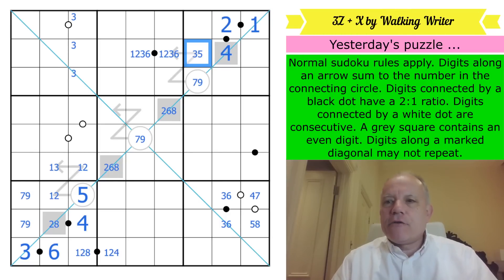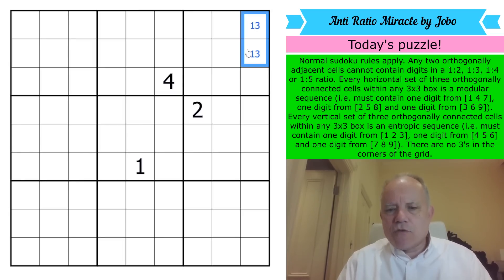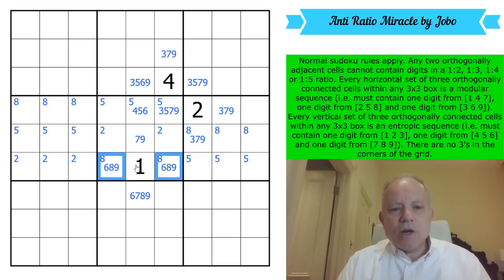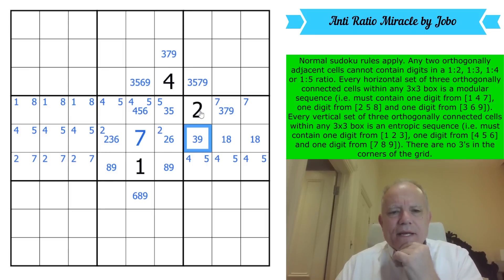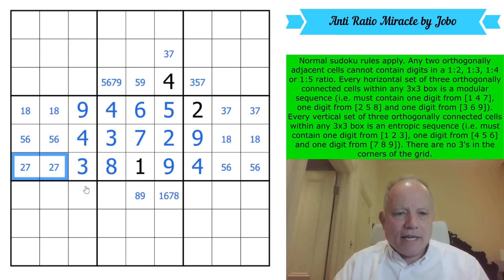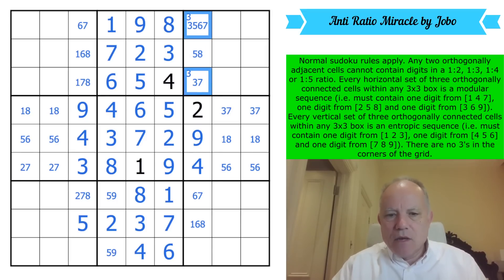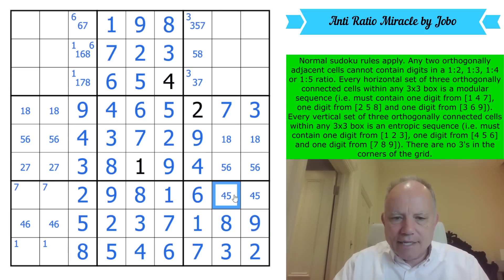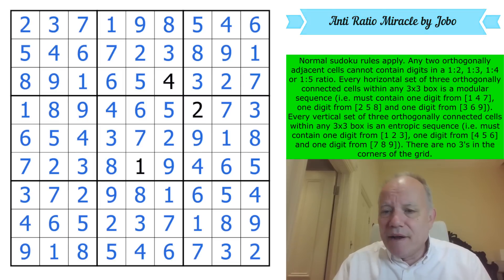The Anti-Party Miracle!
Here's where you can try the incredible Anti Ratio Miracle by Jobo
Normal sudoku rules apply. Any two orthogonally adjacent cells cannot contain digits in a 1:2, 1:3, 1:4 or 1:5 ratio. Every horizontal set of three orthogonally connected cells within any 3x3 box is a modular sequence (i.e. must contain one digit from [1 4 7], one digit from [2 5 8] and one digit from [3 6 9]). Every vertical set of three orthogonally connected cells within any 3x3 box is an entropic sequence (i.e. must contain one digit from [1 2 3], one digit from [4 5 6] and one digit from [7 8 9]). There are no 3's in a corner of the grid.

July 1 saw the release of Kraken the Cryptic, featuring six puzzles linked together through undersea themes (you might recognize some references to the recent movie …) Join us at the $2/month level or higher for the monthly reward, $3/month or higher to have access to solution videos. (Any member has access to a Patreon-only discord channel to discuss the puzzles and get help!)

* Lots of other content, including past rewards, some kid-themed sudoku hunts aimed at introducing new solvers to variant sudoku, and amazing crossword solves.*

▶ GAS 2!  ◀
Get the second volume of GAS puzzles on our free Cracking the Cryptic app. Brand new Genuinely Approachable Sudoku (GAS) puzzles by the channel’s GAS giants, released as an in-app purchase from our (free) app. Also in that app: a free pack of puzzles by Prasanna Seshadri (one puzzle of each variant of our existing apps), a FREE pack of 23 puzzles in celebration of our reaching 500k subscribers, GAS 1, and DOMINO SUDOKU.

▶Credits◀
SOFTWARE: Thanks to Sam Cappleman-Lynes and Sven Neumann
Logo: Melvyn Mainini
Opening Credits: Joel Blundell

▶ Contents ◀
0:00 Theme Music & Reprise of yesterday's puzzle
4:06 News around the channel
6:12 Rules of today’s puzzle
9:17 Start Of Solve - Let's Get Cracking!